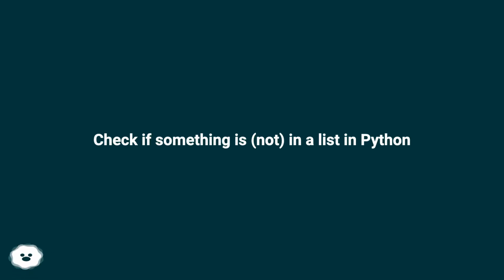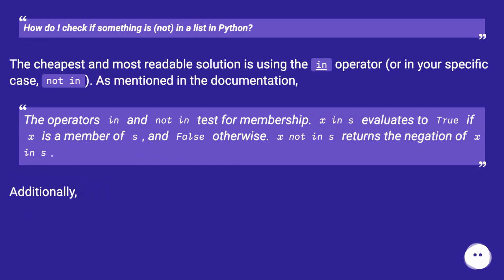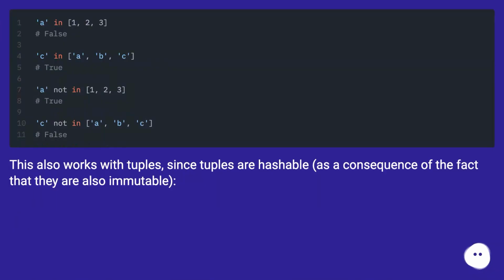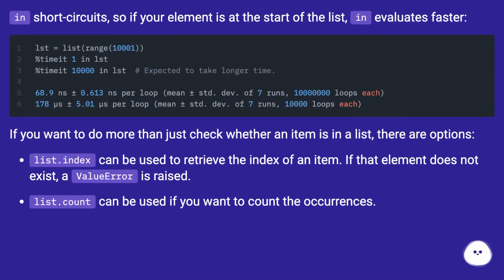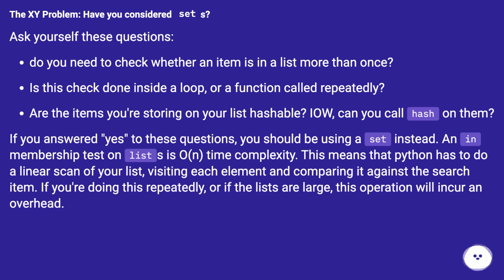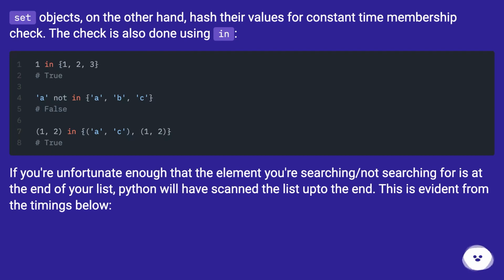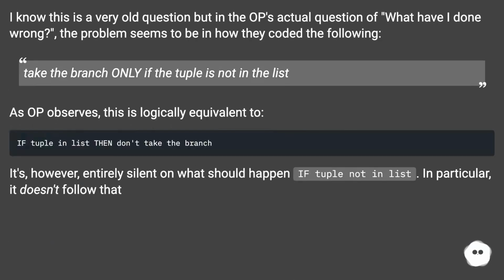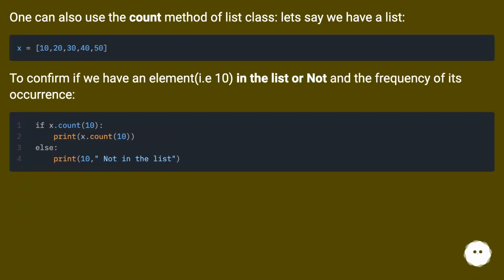Check if something is (not) in a list in Python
Chapters
00:00 Check If Something Is (Not) In A List In Python
00:27 Accepted Answer Score 744
00:48 Answer 2 Score 56
04:22 Answer 3 Score 1
05:20 Answer 4 Score 0
05:41 Thank you